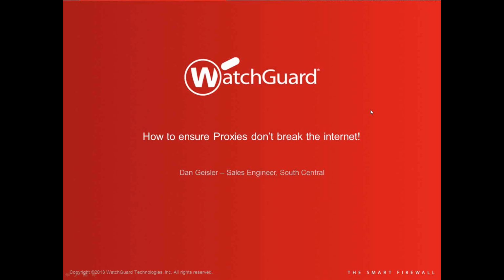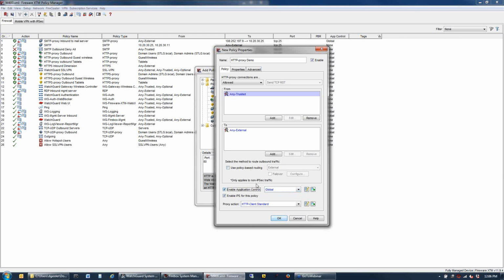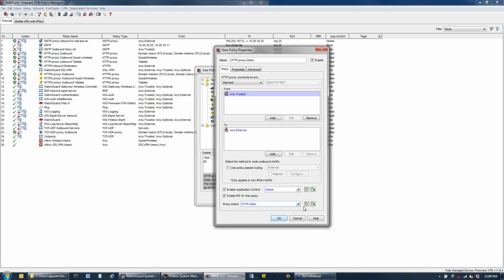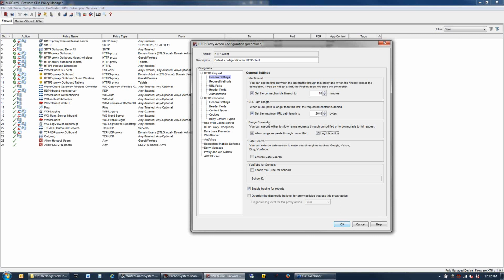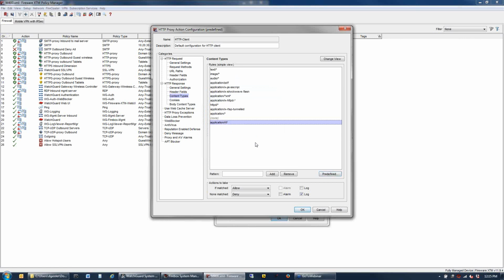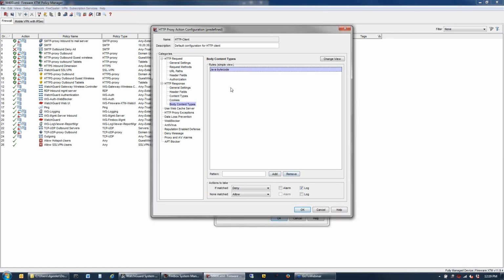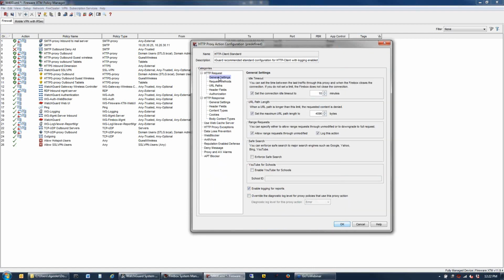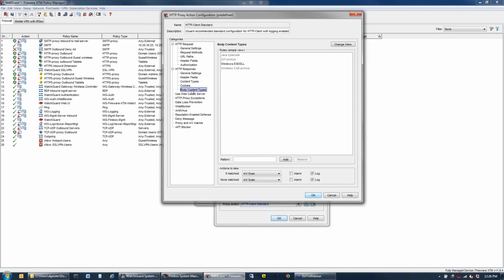DGeisler WGSE 2015 03 How to ensure proxies don t break your web traffic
March 6th, 2015 Tips and Tricks Webinar recording
How to ensure proxies don't break your web traffic